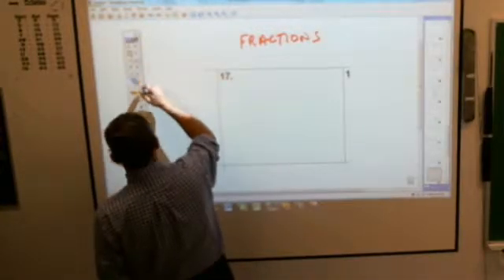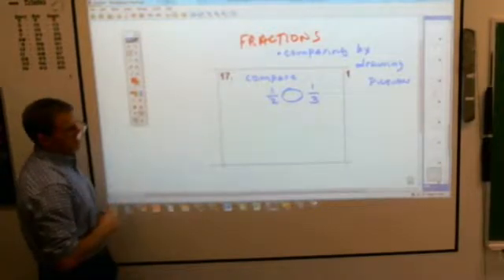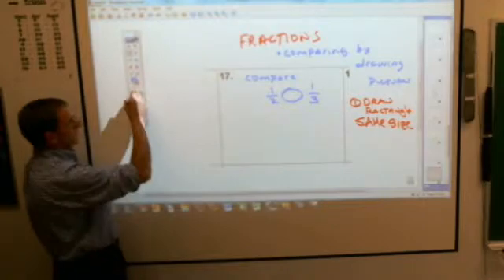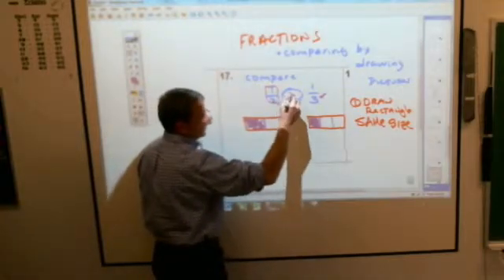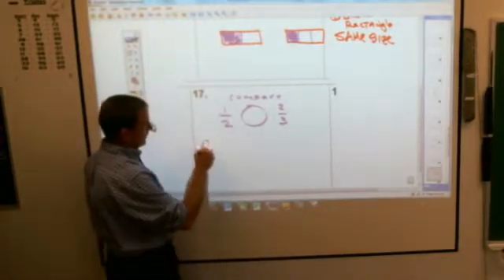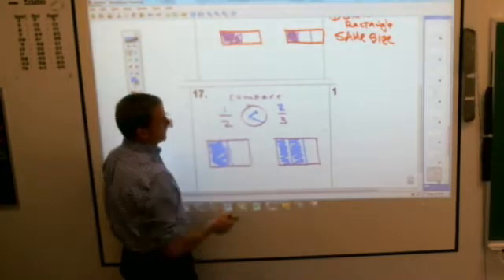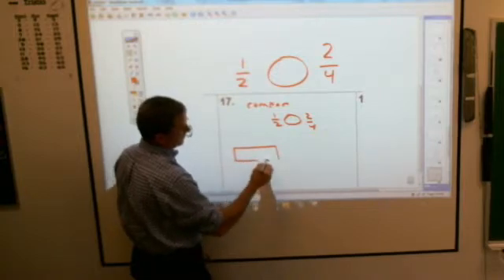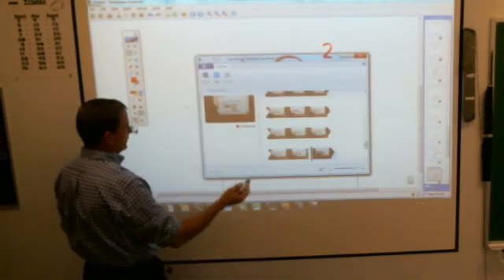5th Lesson 39 comparing fractions by drawing pictures